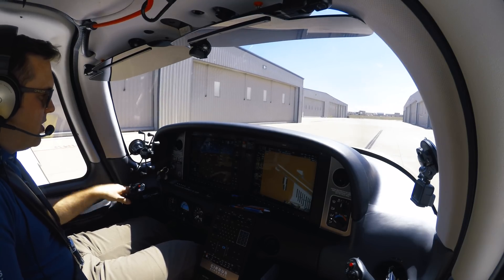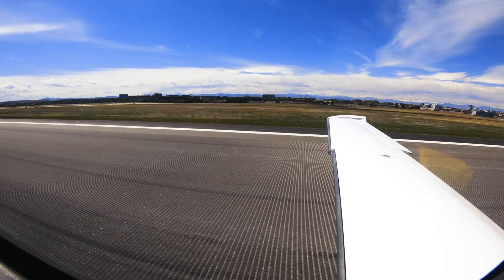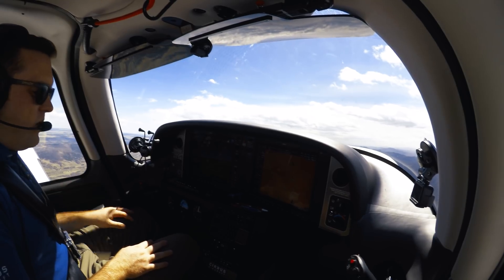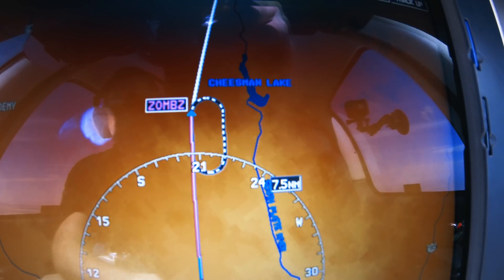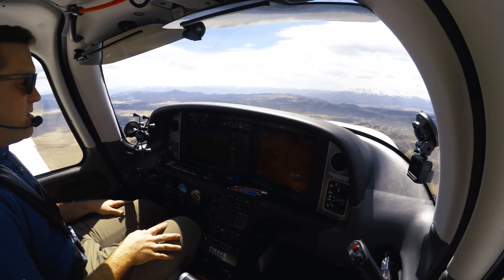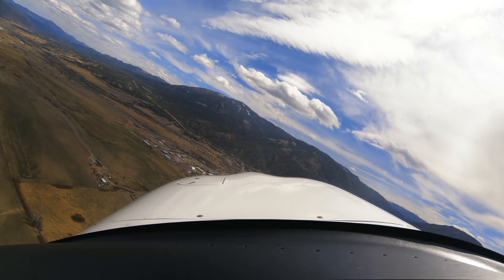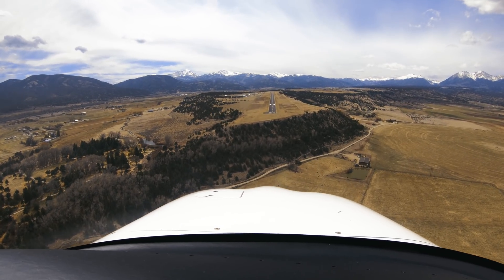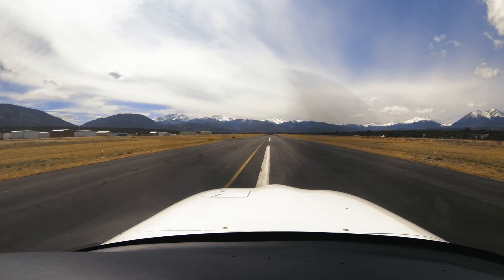Automated Holding Procedures in the Cirrus SR22T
Join me as I explain how we as pilots can build non-published holds in the Garmin Perspective and have the autopilot fly the hold entry and hold without having to touch the controls!